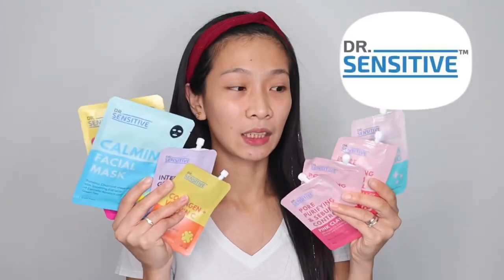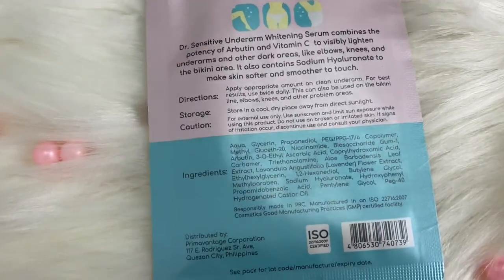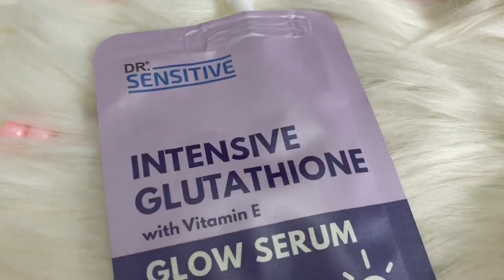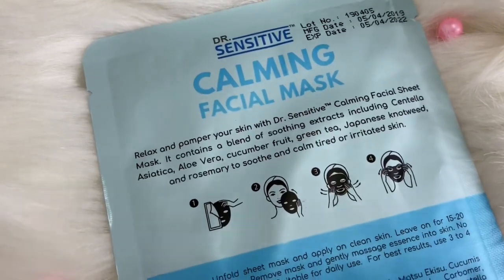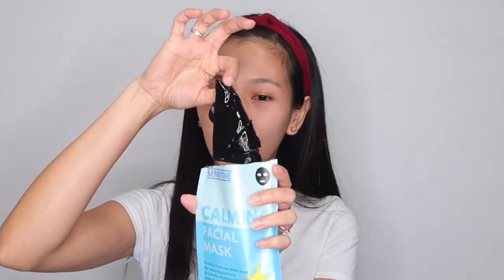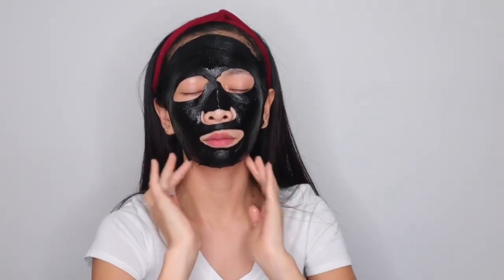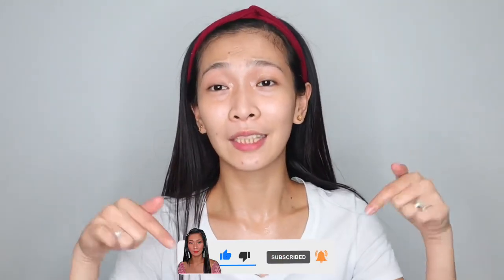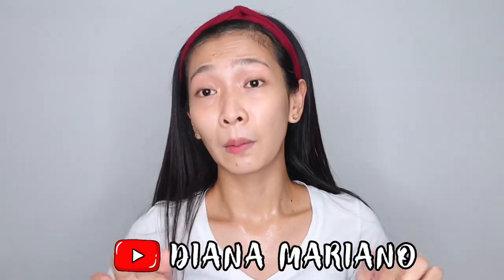MGA BAGONG PRODUCT NI DR SENSITIVE | GRABE ANG CALMING FACIAL MASK | Diana Mariano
For today’s video I will be sharing to you some of the new product of Dr Sensitive 🥰. 😘

📌P.S.May pa giveaway tayo :) Check my 8000php GIVEAWAY🎉 video andun po ung mechanics. 🛍🎁💖

♥️ MOMmillenial Diana 👸🏻

📸Camera Used: Canon EOS M50 , Iphone 11 pro max
🎙Microphone Used : Rode Video Micro
💡Ring light: 18” Ring light (China Brand)